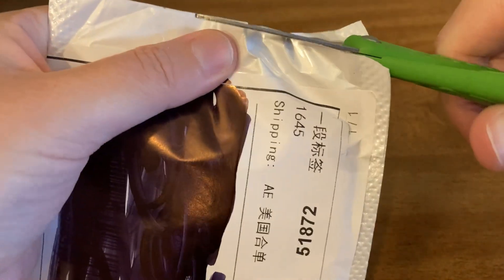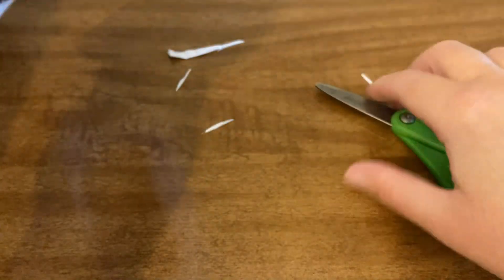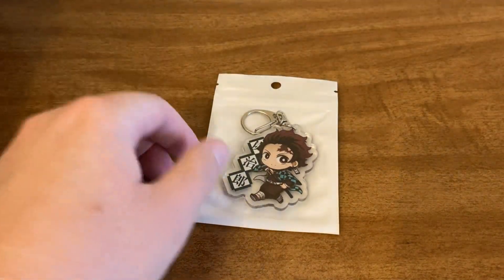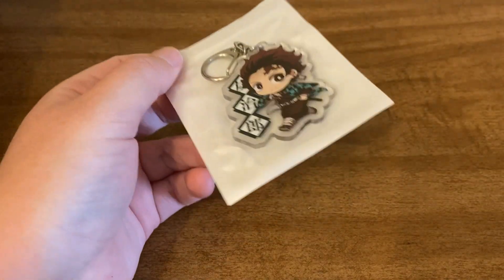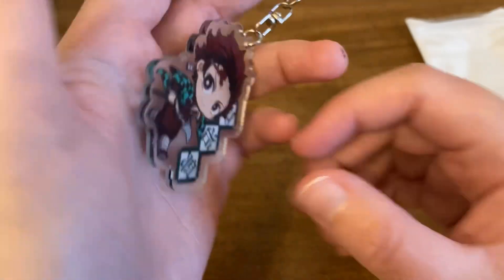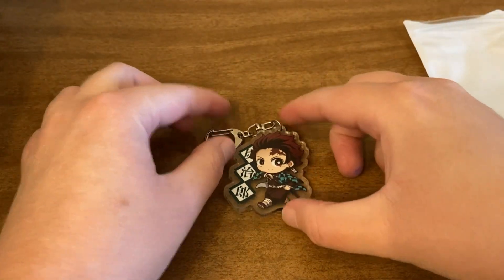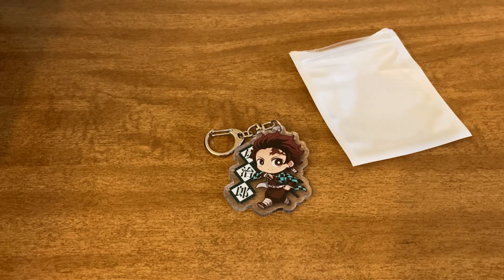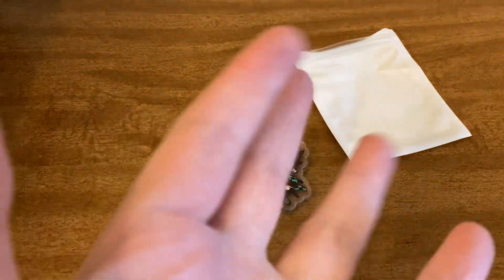Winner Winner Win 5-29-22 #2